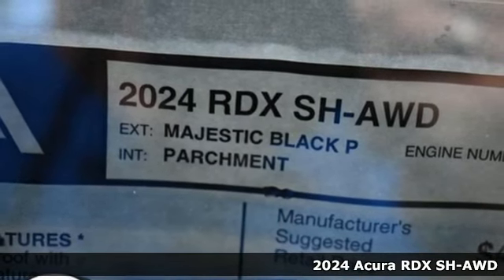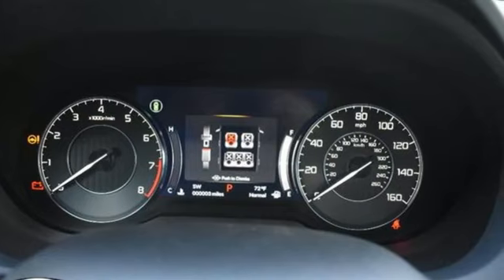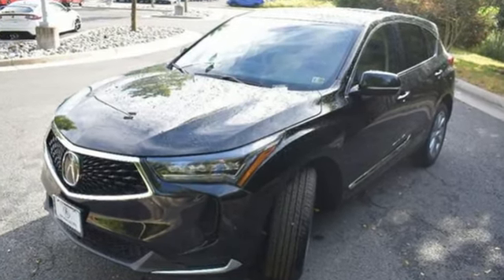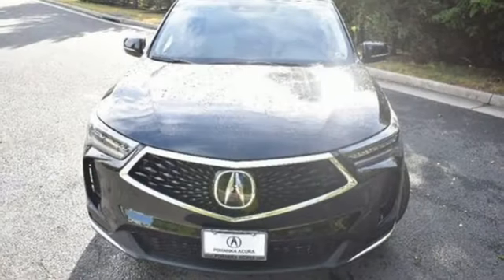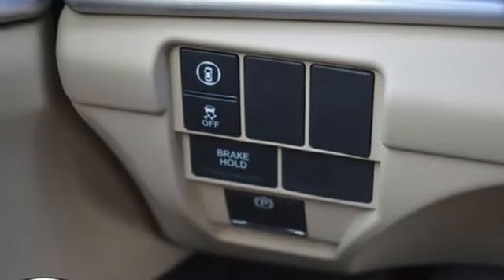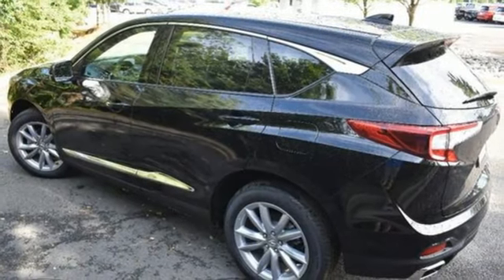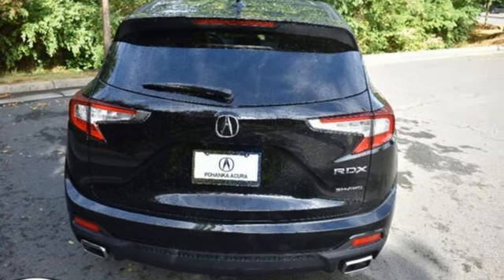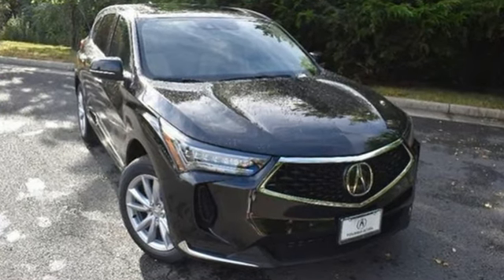New 2024 Acura RDX Chantilly Falls Church VA Acura Washington-DC, DC RL032854 - SOLD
Year: 2024
Make: Acura
Model: RDX
Trim: Standard
Transmission: Automatic
Color: Majestic Black Pearl
Interior: Parchment
Stock #: RL032854
VIN: 5J8TC2H3XRL032854

Address:
13911 Route 50